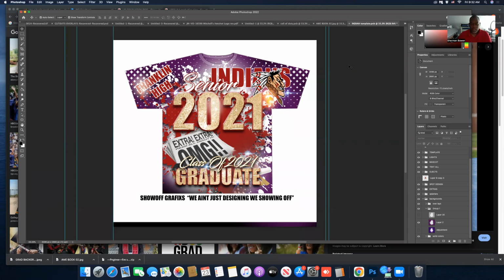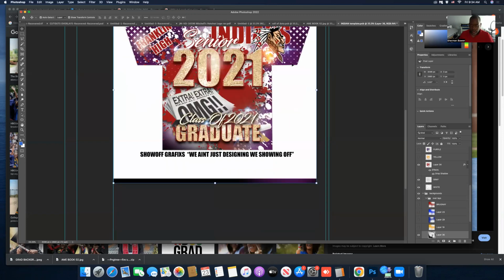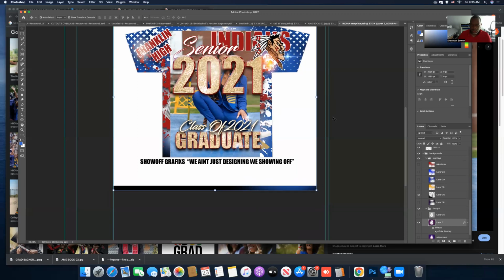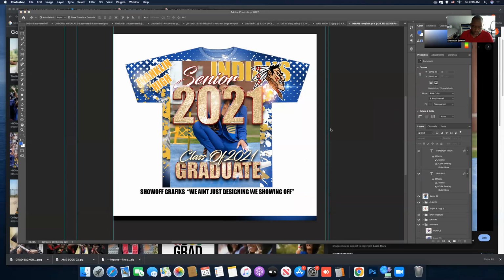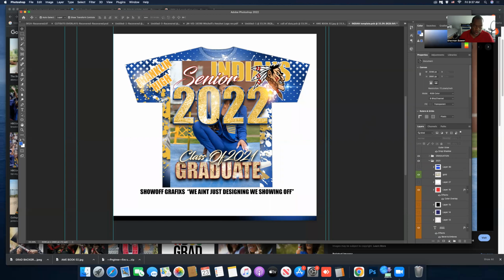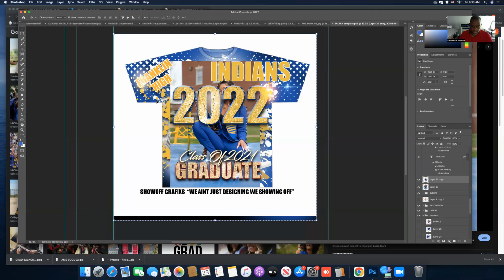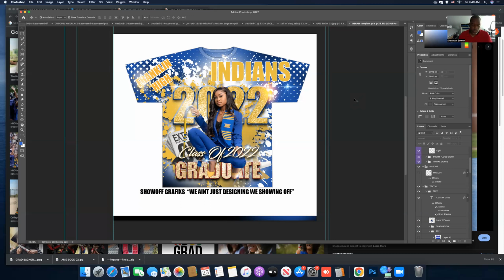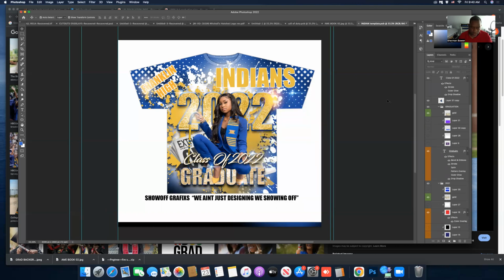EDITING THE 2021 GRADUATION TEMPLATE, WHICH WAS DESIGNED TO BE A VERY SIMPLE AND EASY EDIT!  I SHOW YOU HOW TO CHANGE THE COLORS AND HOW TO DROP YOUR PHOTOS INTO THE TEMPLATE!   IF YOU ARE LOOKING FOR A EASY EDIT WITH MANY COLOR OPTIONS THIS IS THE TEMPLATE FOR YOU!  PURCHASE THIS TEMPLATE ON ETSY @